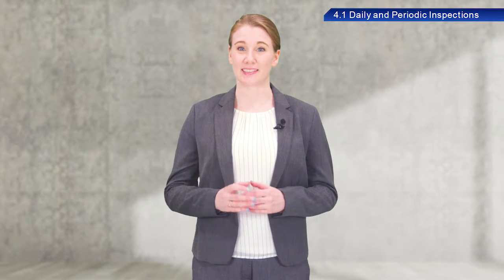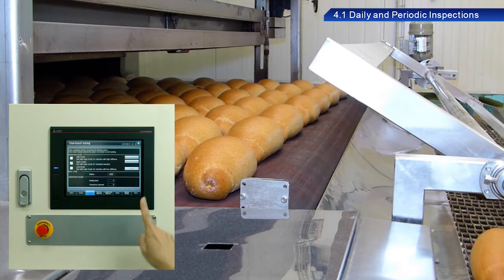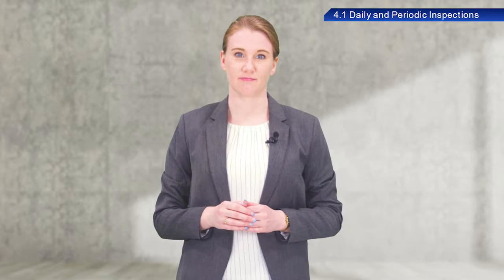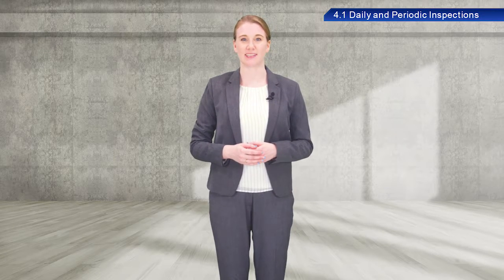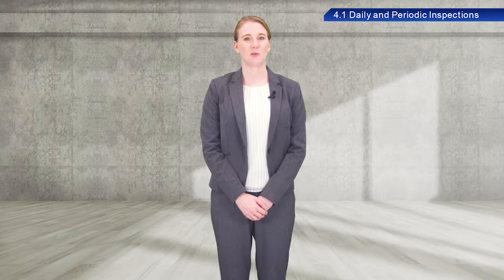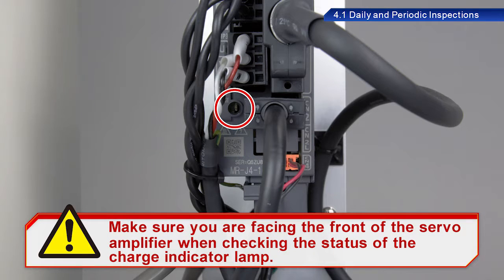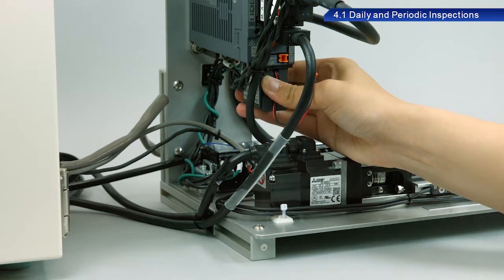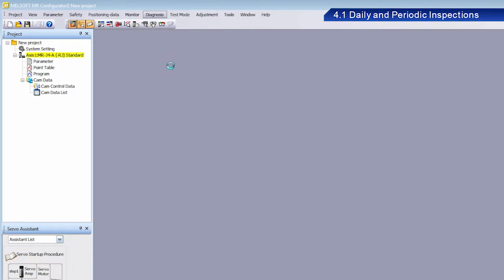4.1 Daily and Periodic Inspections － Usage Precautions and Maintenance〈Your First AC Servo (10/14)〉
4.1 Daily and Periodic Inspections